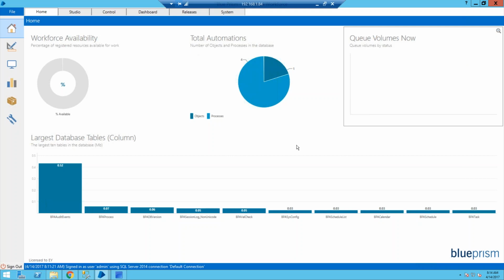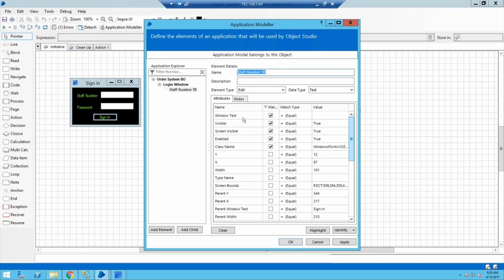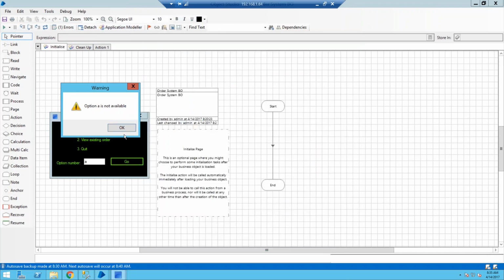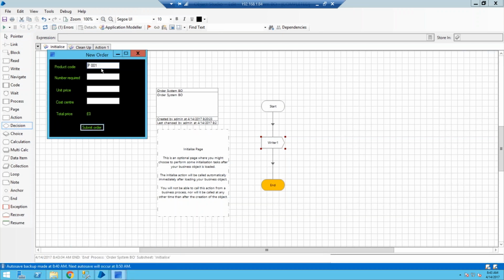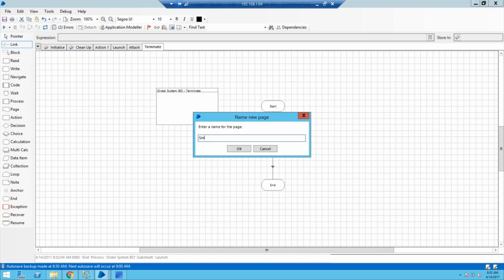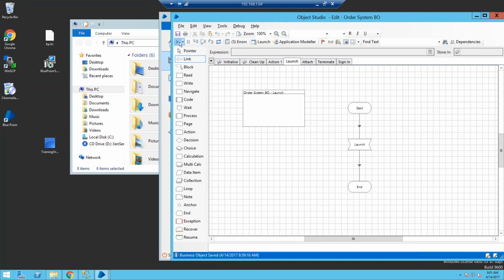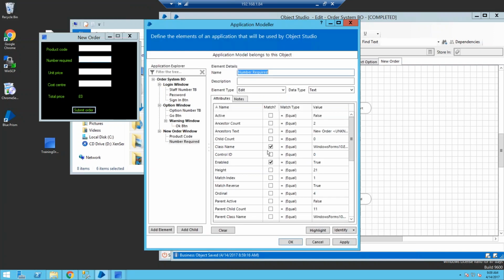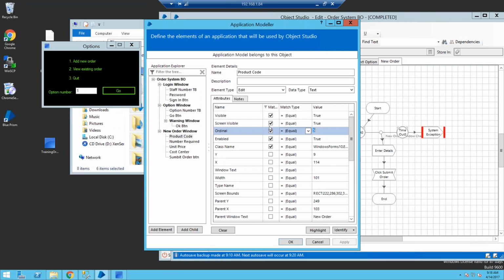RPA(Blue prism) Class3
blue prism Tutorial for beginners and experienced